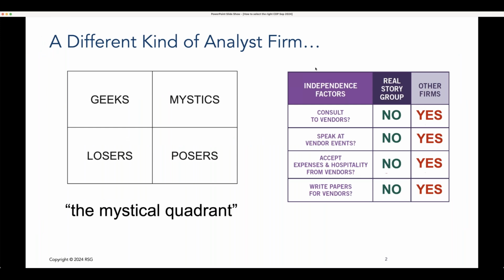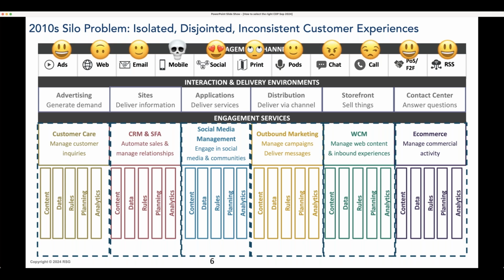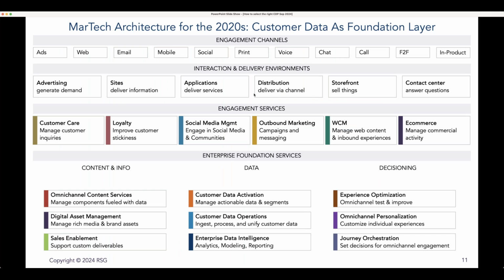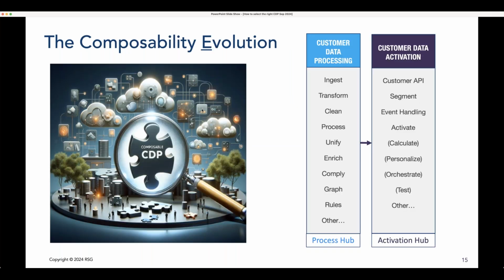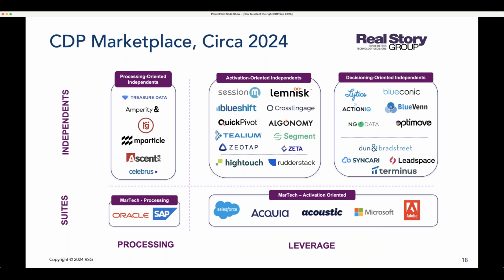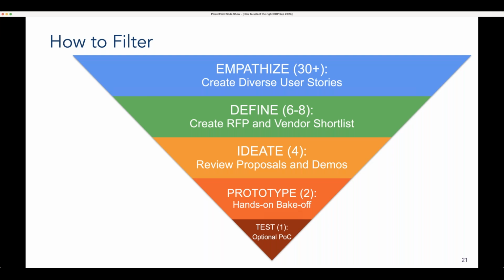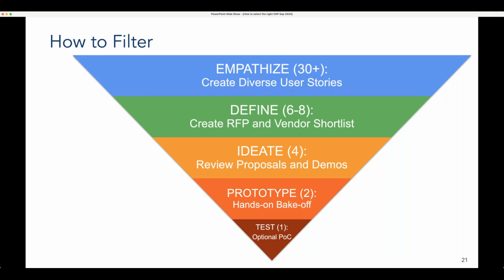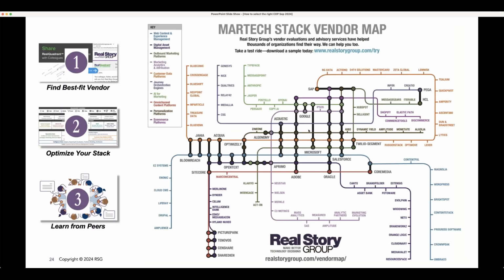The Right Way to Select a CDP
Customer Data Platform technology continues to evolve amid rapid uptake.  Yet, RSG also sees enterprises switching platforms after making poor initial choices. A savvy MarTech leader will want to ensure that the platform selected will work for their enterprises for years to come.

Watch this fast-paced tour of how to make sure you find the best-fit CDP for your particular needs, considering wide variations in architecture, approach, cost, and roadmaps.